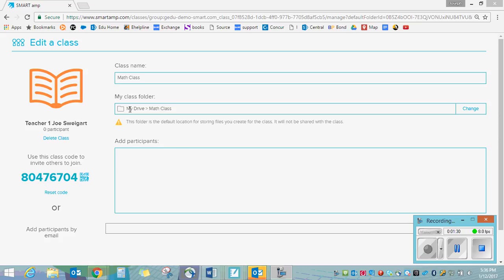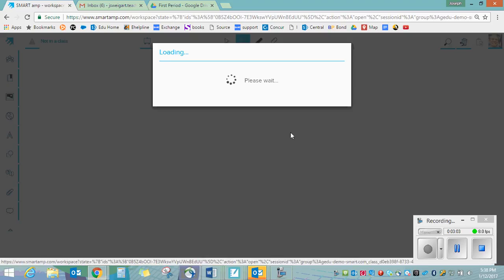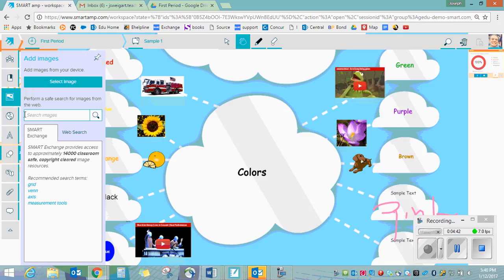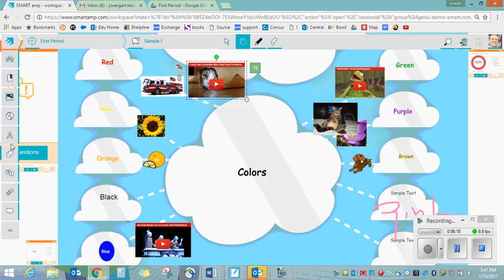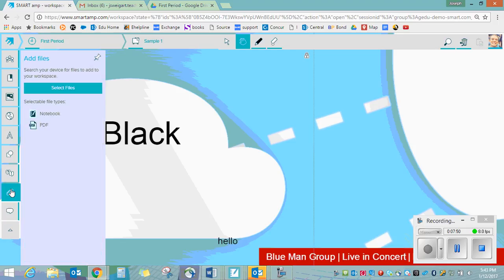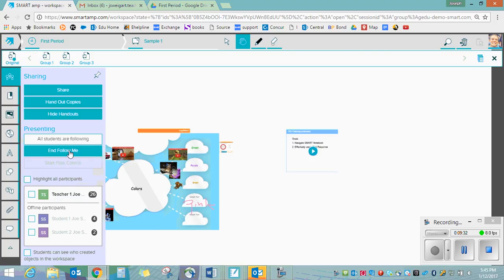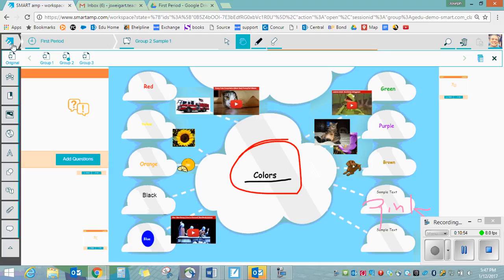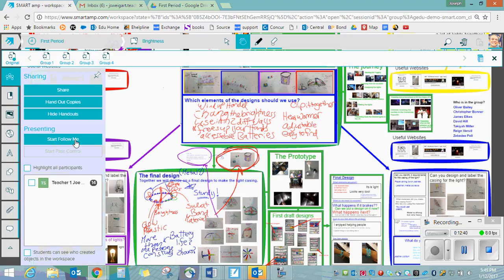Smart Amp Overview